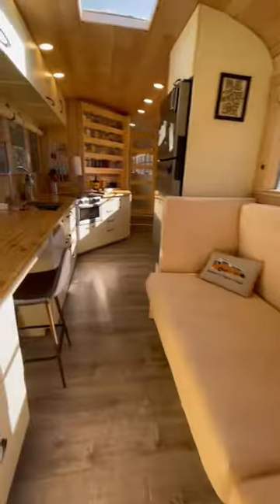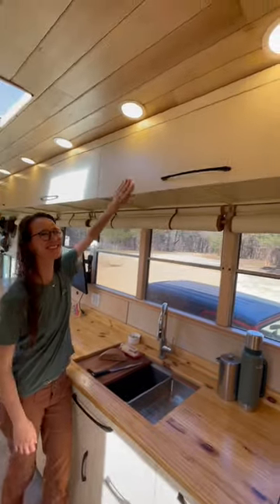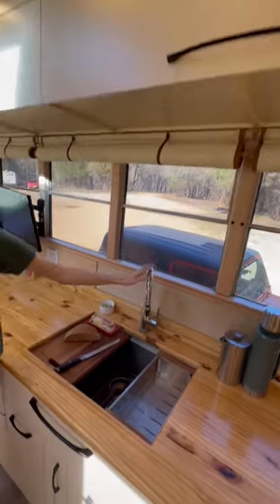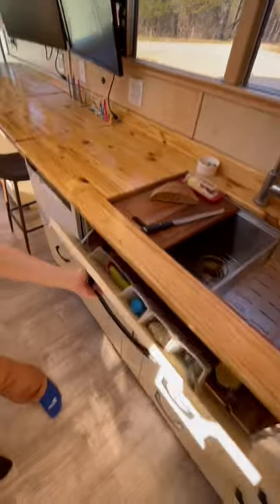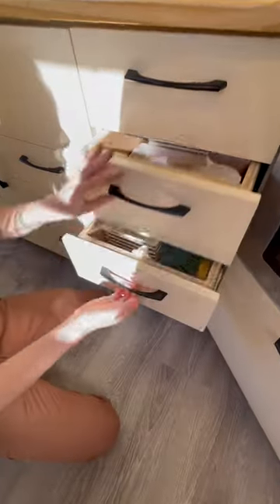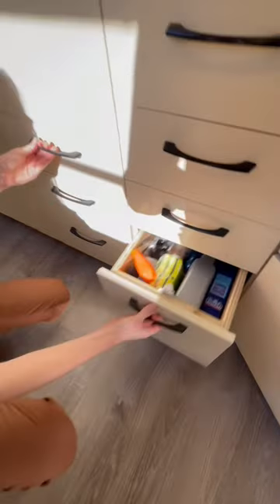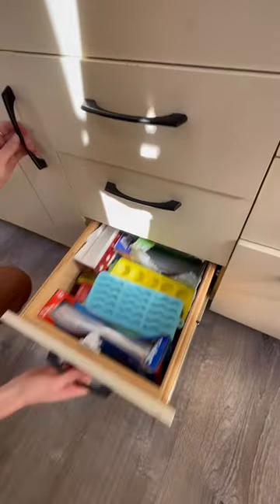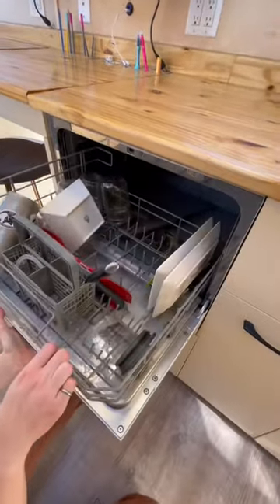A skoolie kitchen with a dishwasher! Bus conversion kitchen tour part 3!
In part 3 of our school bus conversion kitchen tour, Emily shows you our sink, dishwasher, and extensive storage!